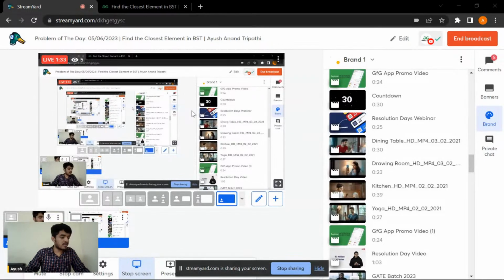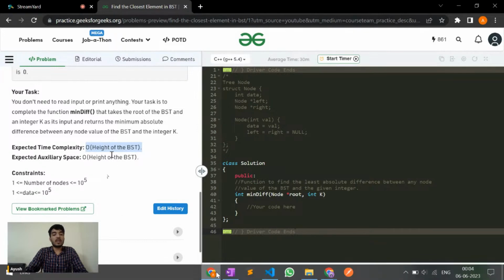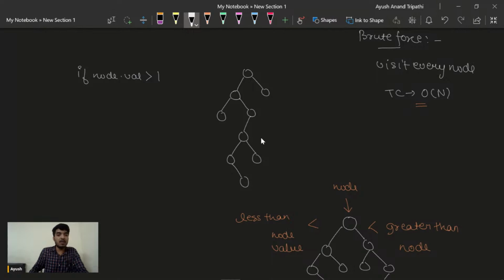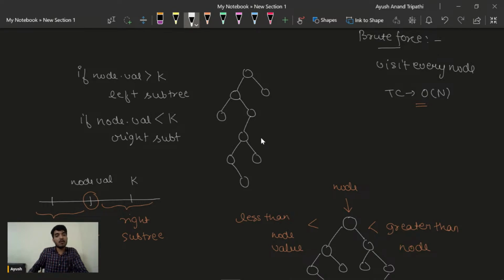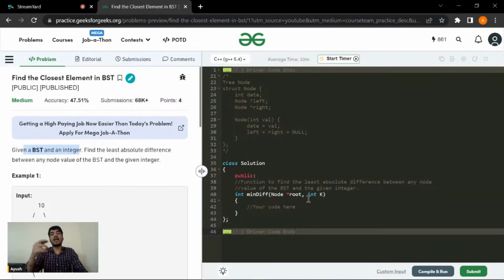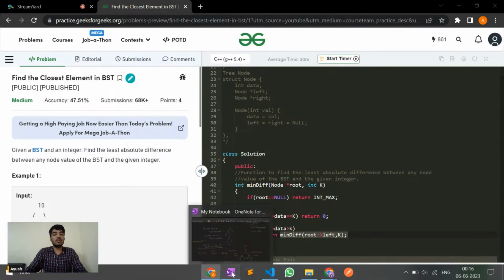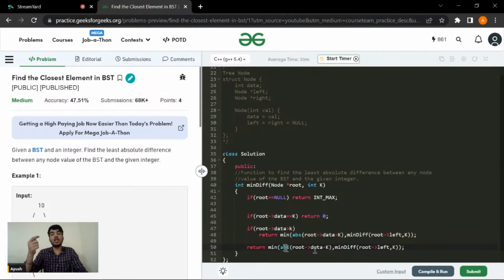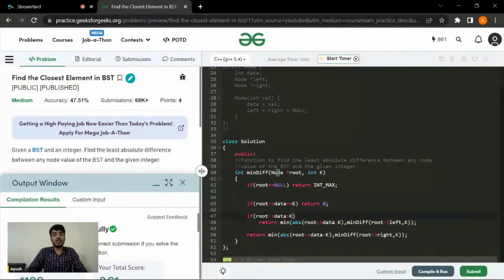Problem of The Day: 05/06/2023 | Find the Closest Element in BST | Ayush Anand Tripathi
Welcome to our daily problem-solving session where Ayush will be tackling the Problem of The Day. We will be discussing the entire problem step-by-step and work towards developing an optimized solution. This will not only help you brush up on your concepts of Data Structures and Algorithms but will also help you build up problem-solving skills.